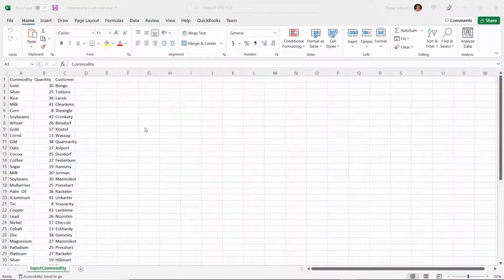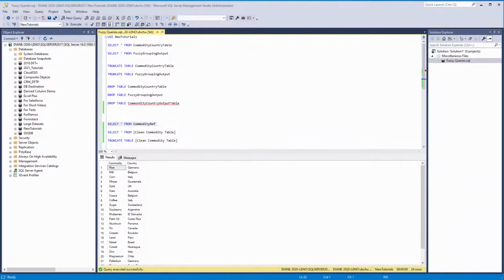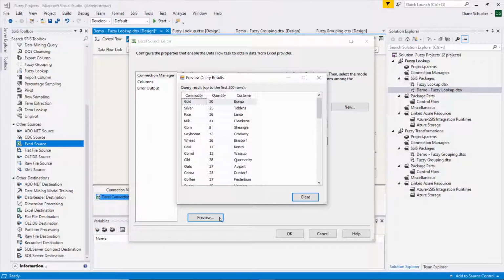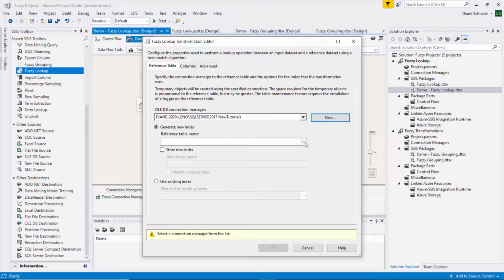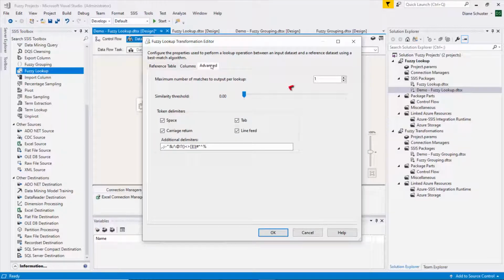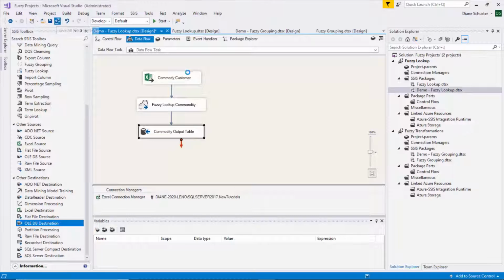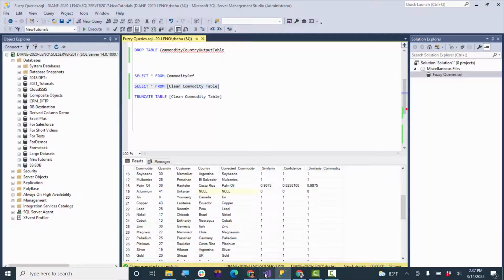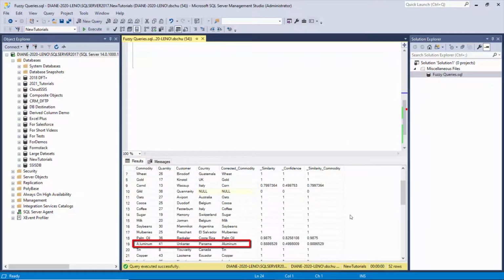Using the Fuzzy Lookup Transformation 📑 - SSIS tutorials for Beginners by COZYROC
How to use the FuzzyLookupTransformation to lookup and correct values based on a reference table SSIS tutorials for Beginners by @COZYROC

Timestamp:
0:00 Introduction
2:07 Read the data source
2:58 Fuzzy Lookup Transformation configuration
4:37 Columns mapping. Lookup  - Output alias
6:38 DB Destination